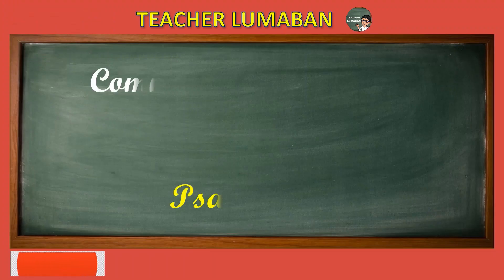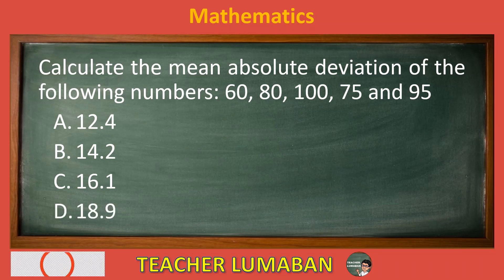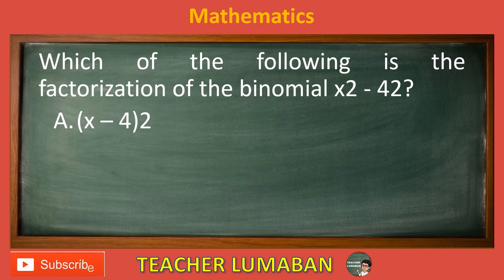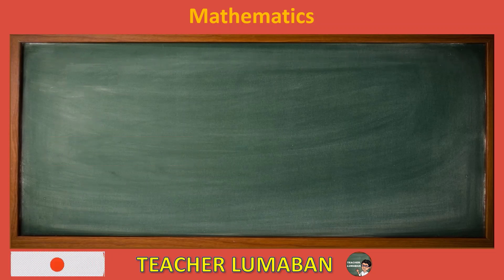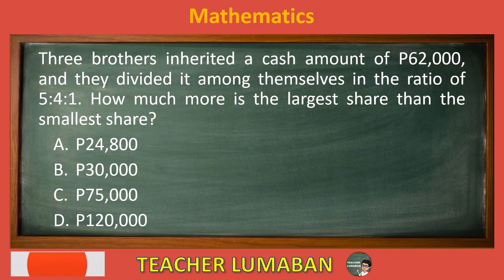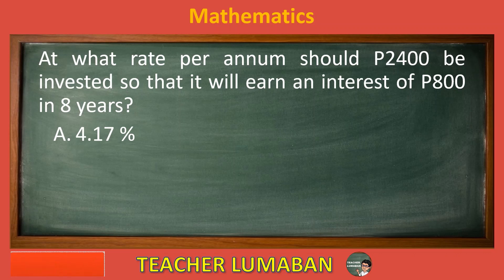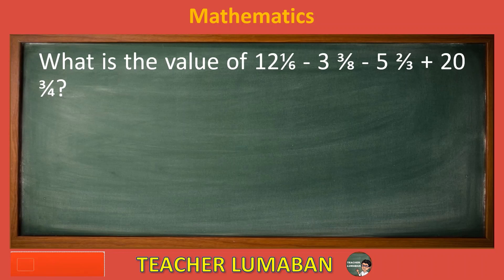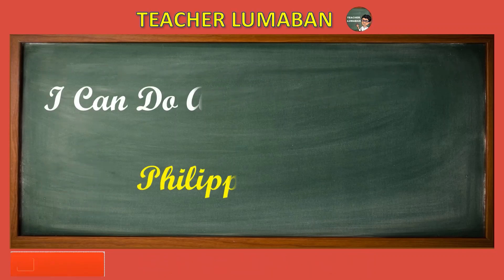Math Set 6D | Teacher Lumaban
Math Set 6D

PayMaya
Alvin Lumaban